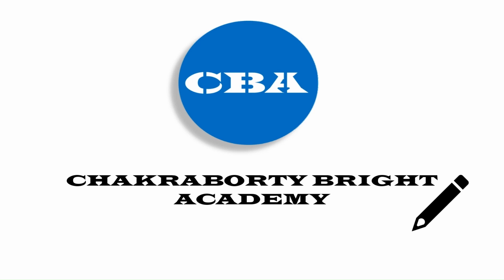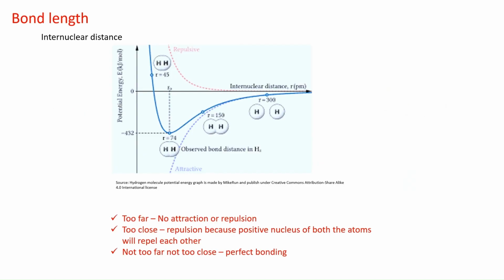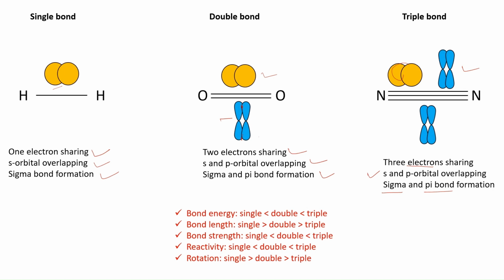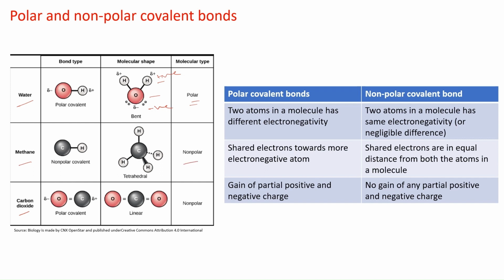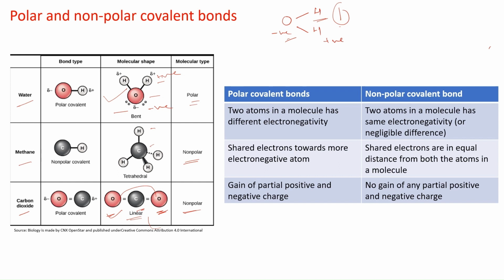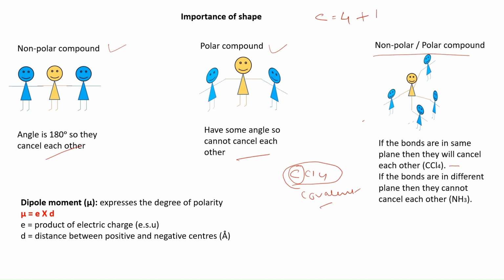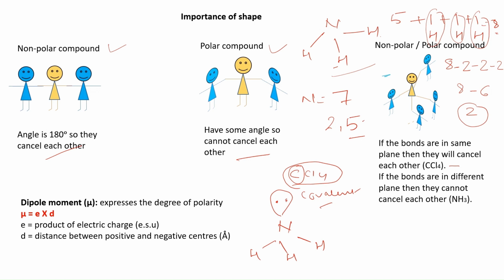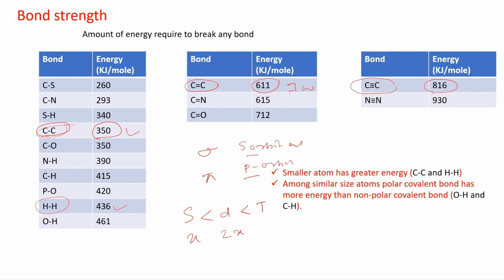Covalent Bond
Dive into the fascinating world of covalent bonds with our comprehensive video guide! In this engaging and educational presentation, we unravel the secrets of chemical bonding and shed light on the intricacies of covalent bonds.
Understanding covalent bonds is essential for anyone interested in chemistry or biochemistry, whether you're a student, a professional, or simply a curious mind. We'll take you on a captivating journey, starting with the basics and gradually delving into more complex concepts.
With practical examples and real-life applications, you'll gain a deep understanding of covalent bonding's importance in fields like organic chemistry, biochemistry, and materials science. Whether you're studying for an exam, conducting research, or simply expanding your scientific knowledge, this video is a valuable resource.